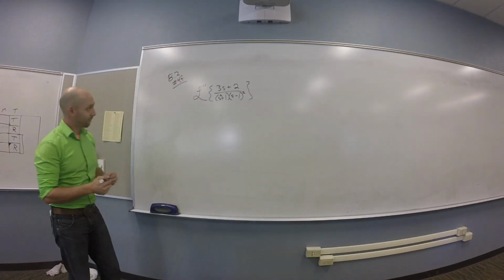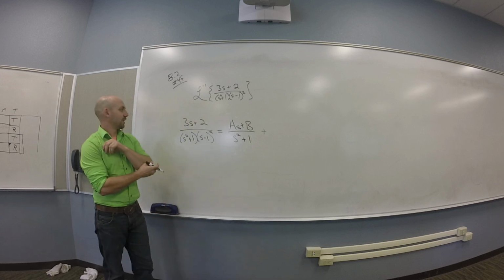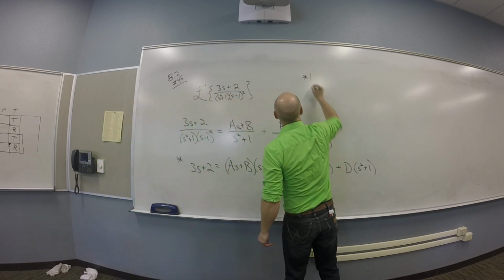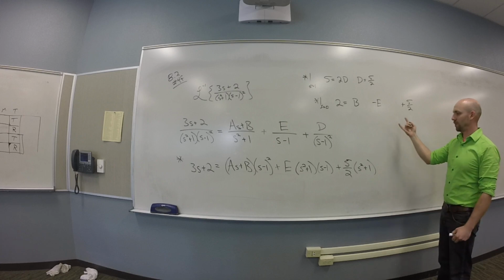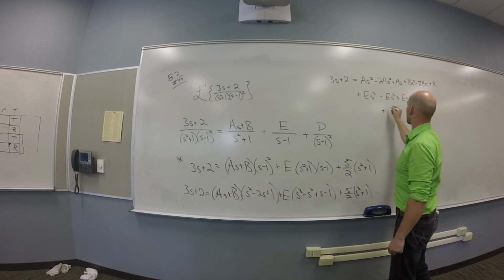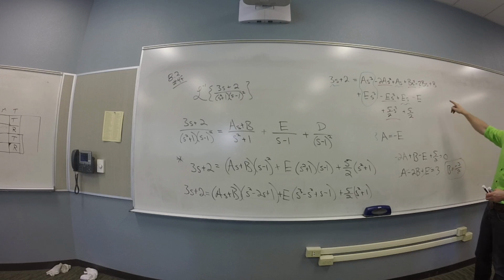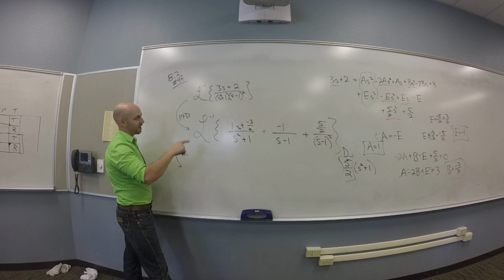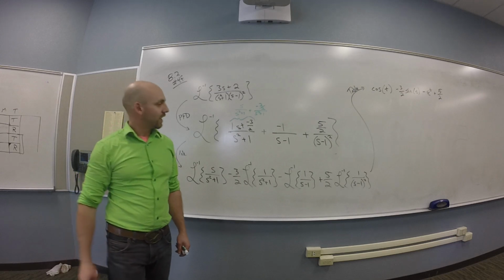Inverse Laplace - PFD Harder Example (8.2 4f)